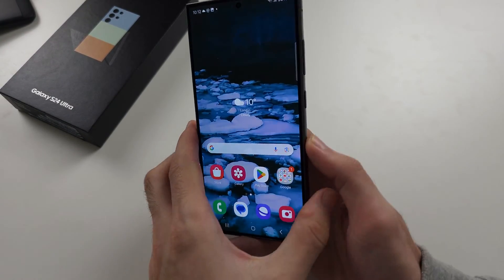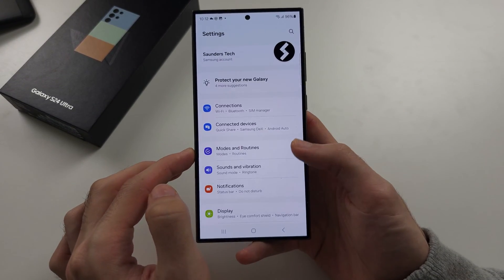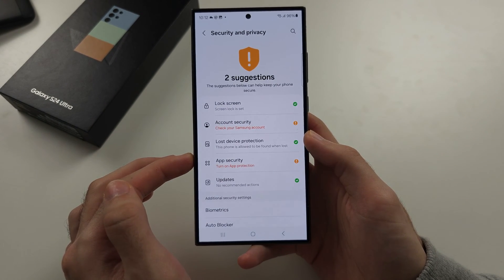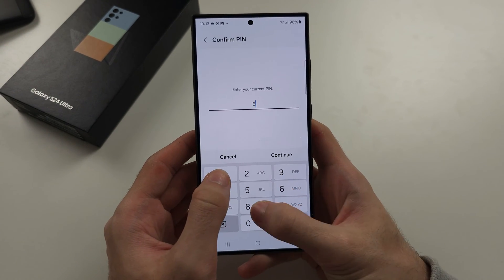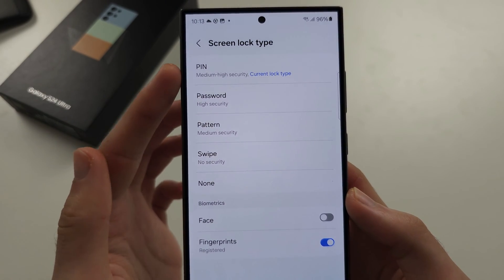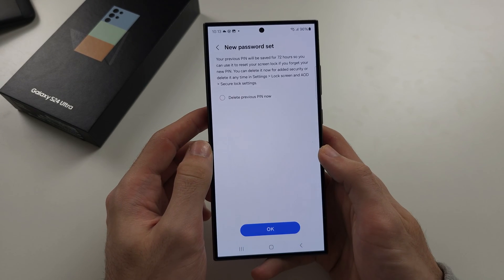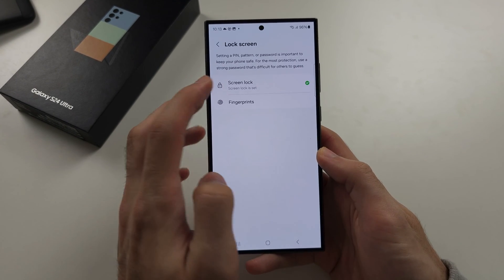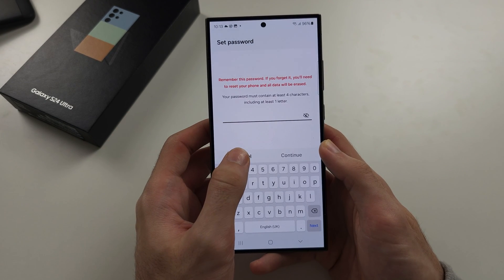How To Change Password on Samsung Galaxy S24 Ultra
Learn how to change password on Samsung Galaxy S24 Ultra